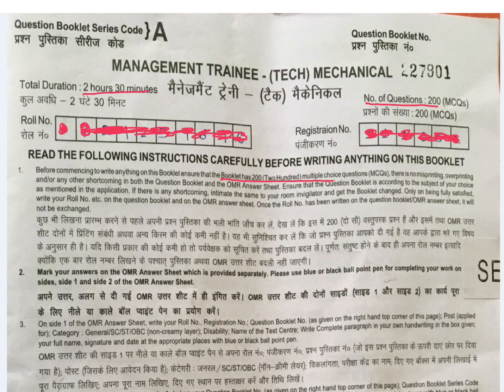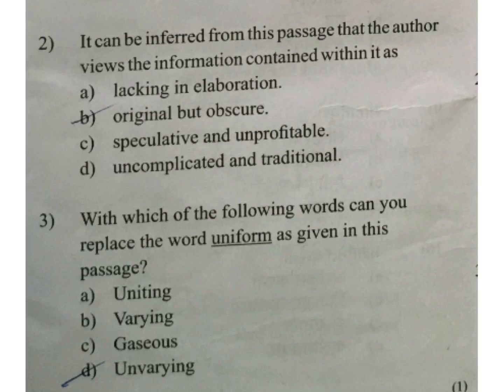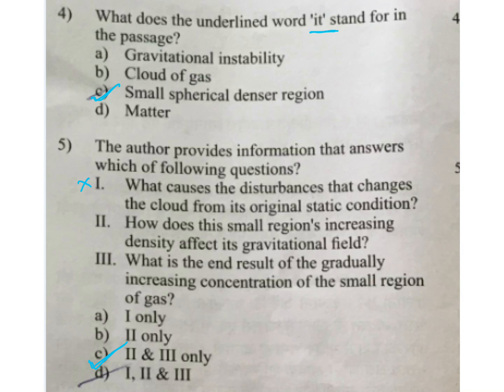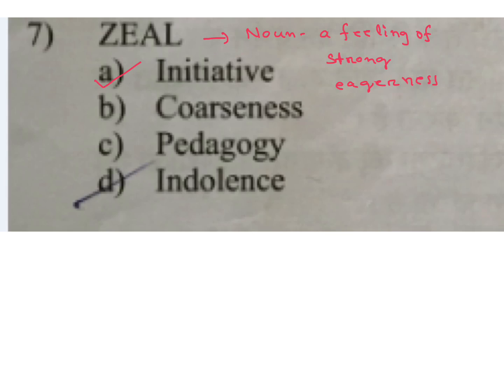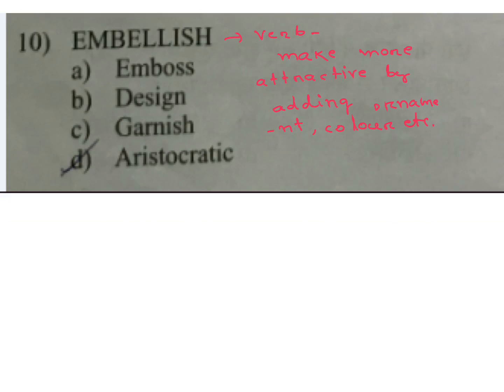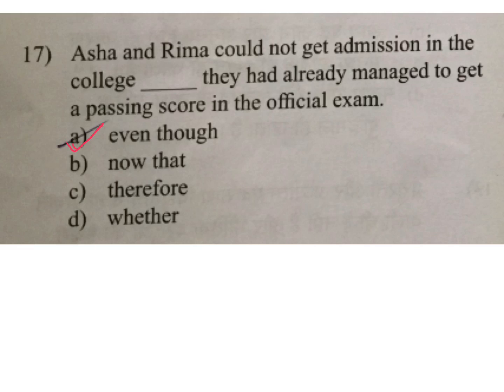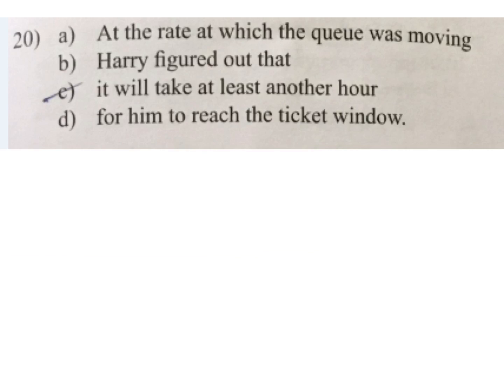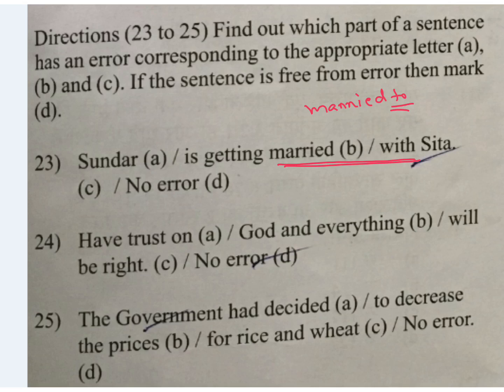RINL 2017 MT SOLVED PAPER ENGLISH 01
Canceled paper